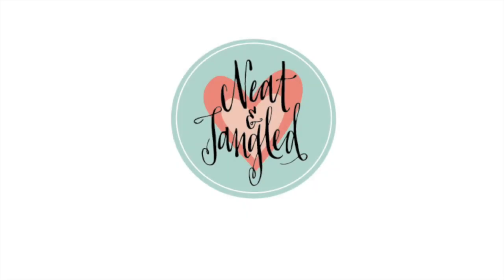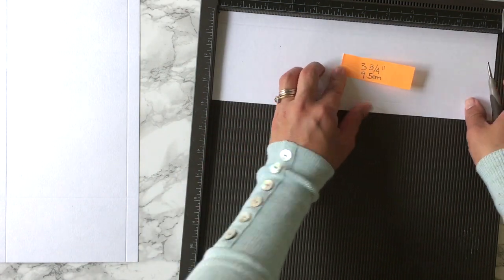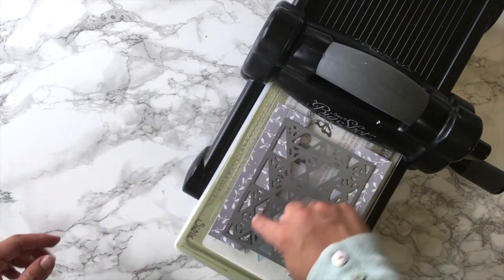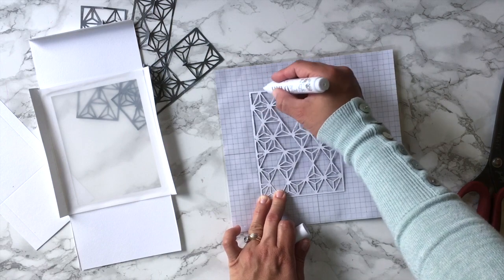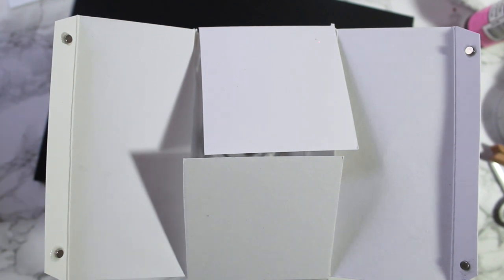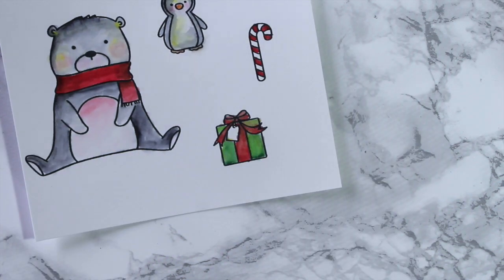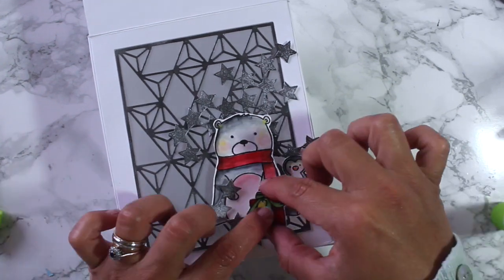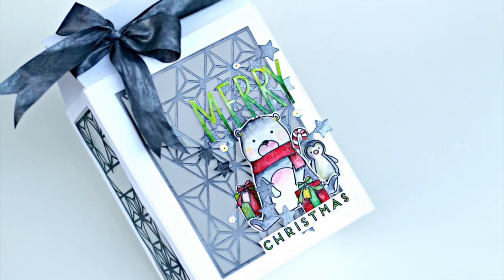Christmas Light Box with Neat and Tangled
New team member, Bibi Cameron shares a gorgeous light box using a variety of Neat and Tangled products!